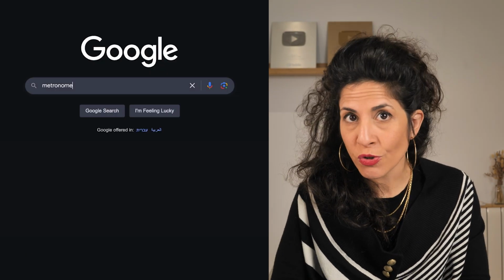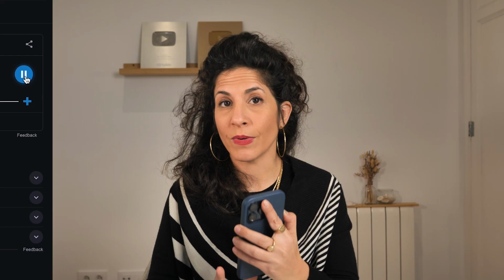American rhythm practice with a metronome exercise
Have you ever tried to practice rhythm in English before? In this video, we're diving into the rhythm of English, an essential part of speaking with fluency and confidence. English is a syllable-timed language, meaning that the rhythm is based on the time between syllables, not on individual words.

Let’s practice together today with a metronome to help you develop rhythm in English in several different exercises!

Chapters:
0:00 Intro
0:23 What is rhythm
1:31 Stress-timed vs. syllable-timed languages
3:01 How to practice
4:41 Rhythm practice #1
7:31 Rhythm practice #2
9:46 Rhythm practice #3
11:02 Final notes